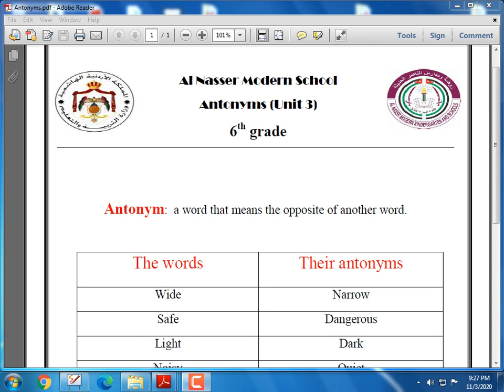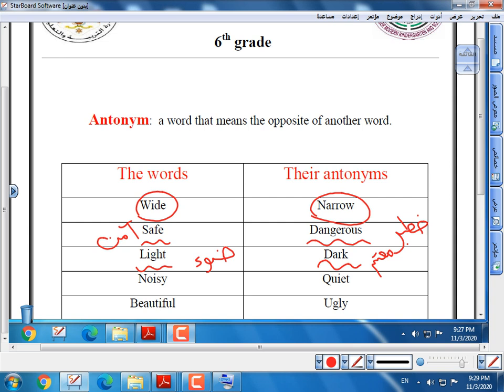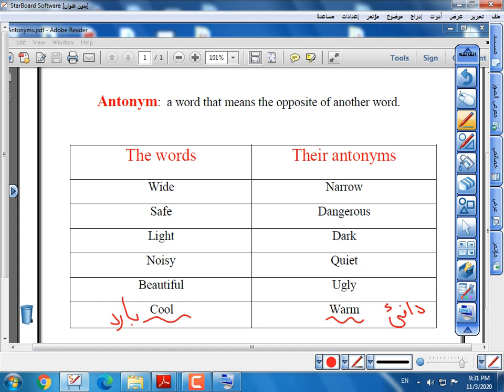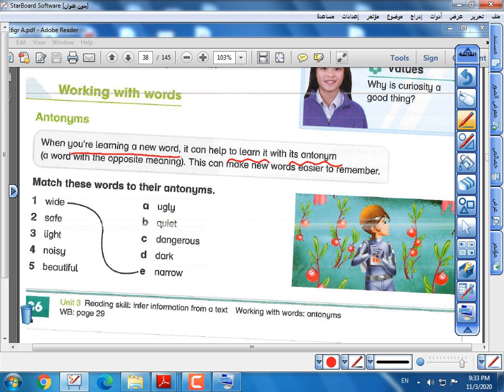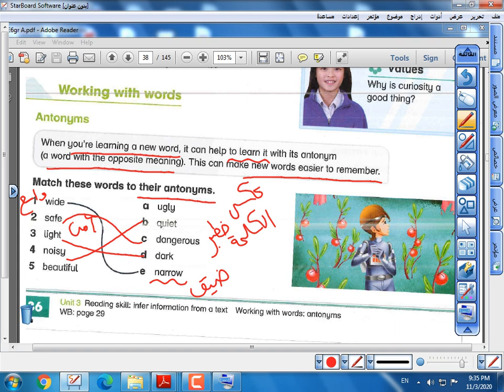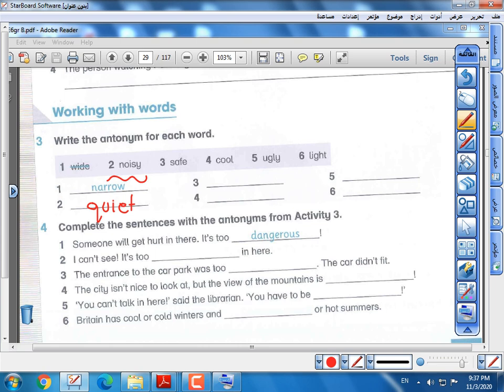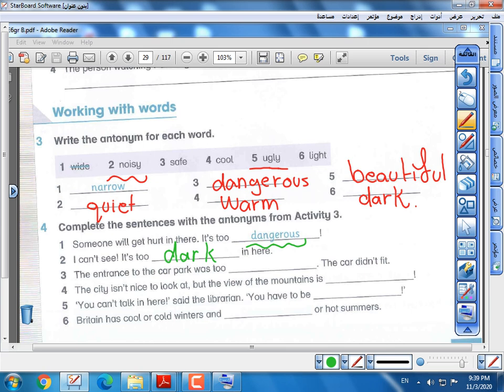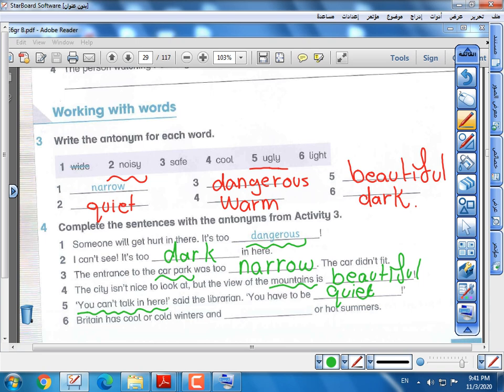Antonyms sixth grade Tch Manar